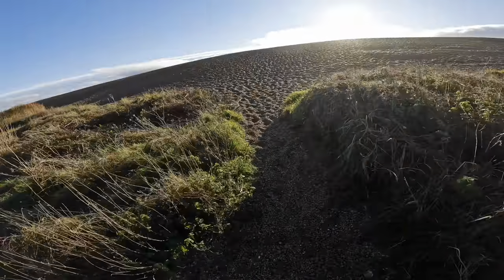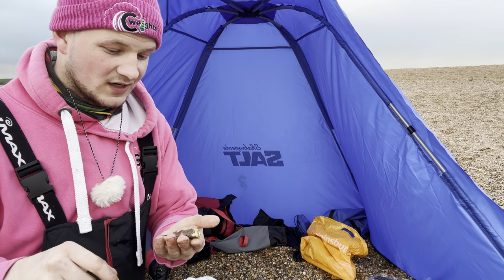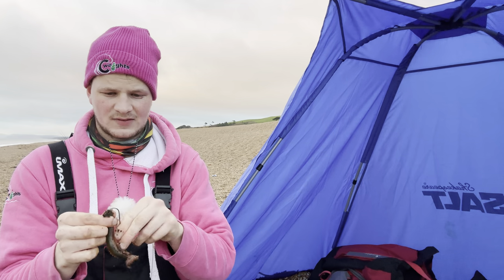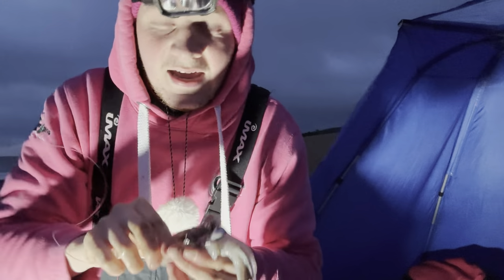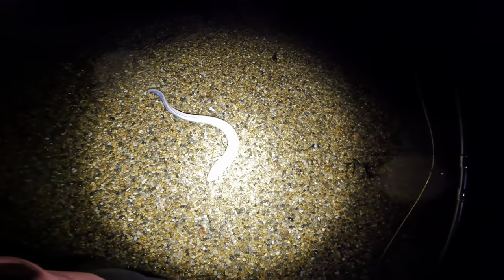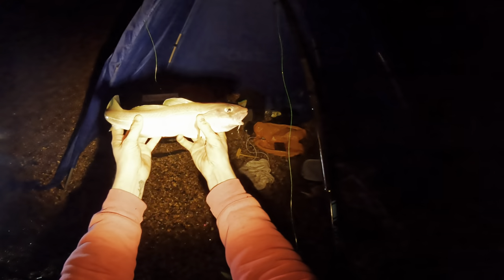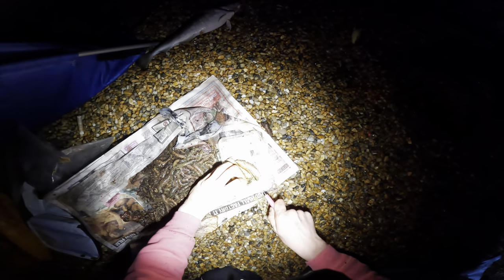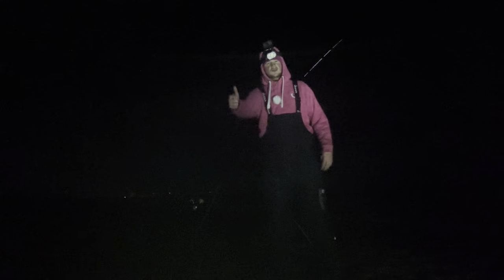Chesil Beach COD FISHING | Abbotsbury 2024 | Sea Fishing UK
In todays video I fished down Chesil beach with Cweights Craig in the hope of catching my first ever Chesil Cod!

We headed down after very high winds expecting the water to be milky & perfect for the cod & it wasn’t far off that!

Shiny Box Stickers are available for £2.50 so please do ask!

I am Partnered with Cweights & Koike!Please do check them out for some awesome products;

Cweights.co.uk
Koike available online & in tackle shops!

If you are interested in the products I use then here is are the links;
Thermal Suit; Waterproof Socks;
Zippo Handwarmer;

If you are interested in an inflatable boat;